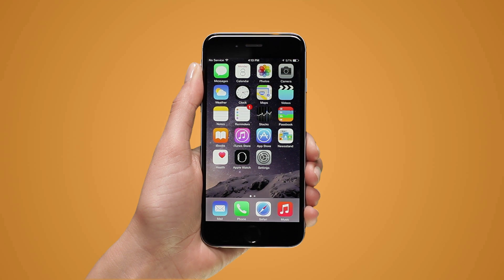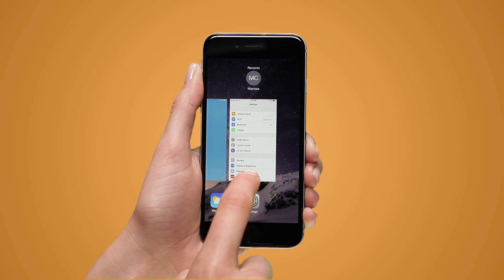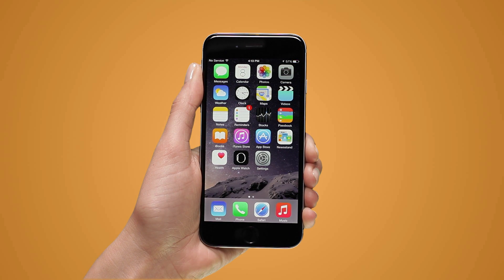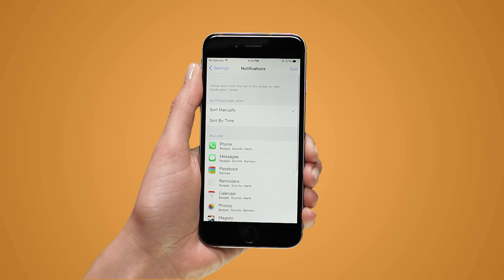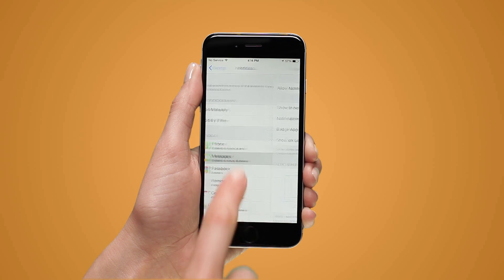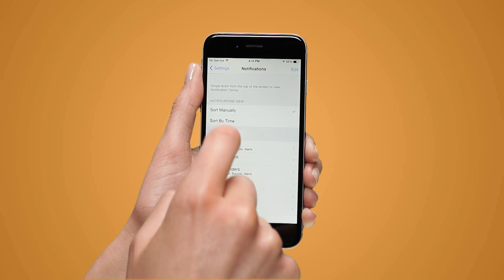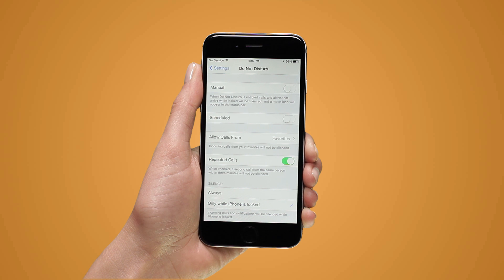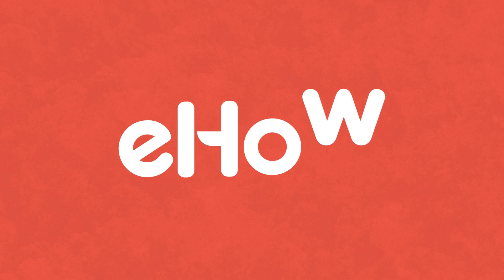How to Turn Off Apps on the iPhone